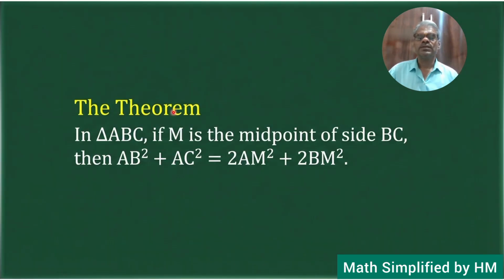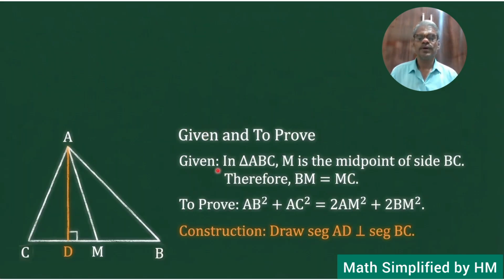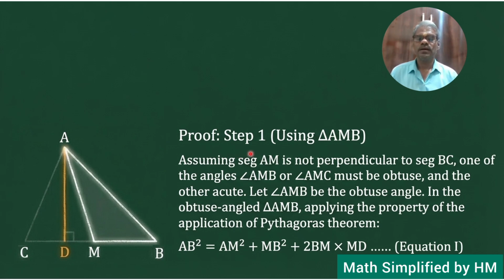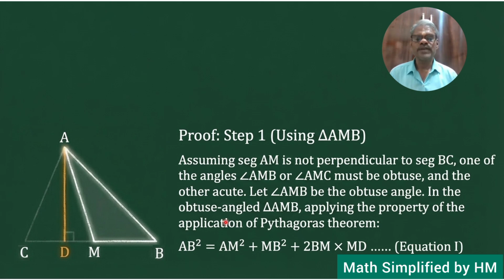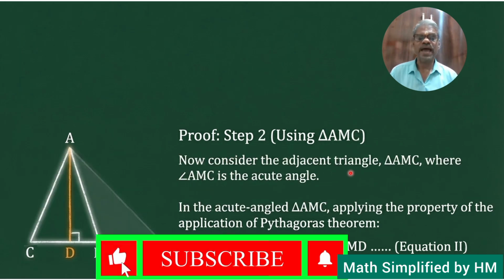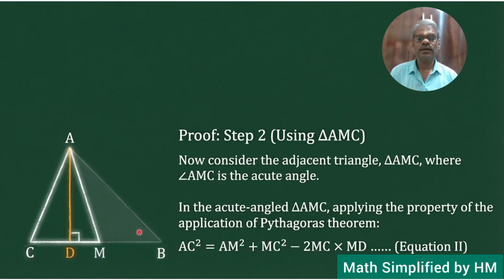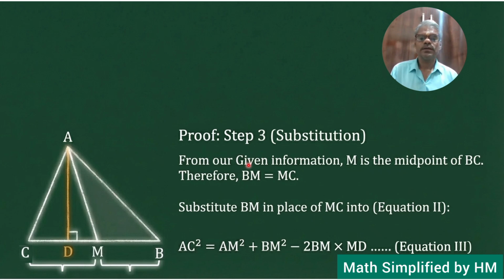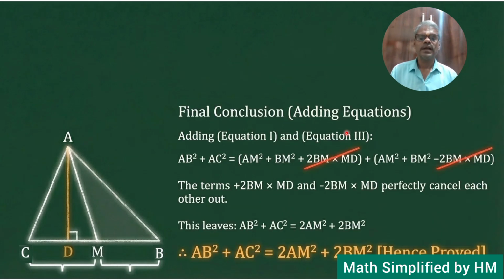Apollonius Theorem Proof Made Easy | 2AM² + 2BM² Formula 🔥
Master the Apollonius Theorem Proof step-by-step! Learn how to easily apply the Pythagorean theorem to complex geometry.
Welcome to Math Simplified by HM! In today's comprehensive geometry lesson, we dive deep into the Apollonius Theorem, a fundamental concept every dedicated geometry student needs to master. This elegant geometric proof demonstrates the powerful relationship between the lengths of the sides of a triangle and the length of its median.
Specifically, we explore the theorem's core statement: In any triangle ABC, if M represents the exact midpoint of side BC, then the sum of the squares of the two adjacent sides is equal to twice the square of the median plus twice the square of half the third side. Mathematically, this is expressed as $AB^2 + AC^2 = 2AM^2 + 2BM^2$. Understanding this equation is essential for solving advanced triangle problems and is highly valuable for competitive exam preparation.
In this video, we break down the mathematics step-by-step so you can grab your notebook and easily follow along. First, we clearly set up our given information and outline exactly what we need to prove. Next, we perform a simple construction by drawing a perpendicular segment, which allows us to utilize the classic Pythagoras theorem. By carefully examining both the obtuse-angled triangle and the acute-angled triangle formed by our construction, we create two distinct algebraic equations. Through logical substitution and adding these equations together, the opposing terms perfectly cancel each other out, leaving us with the final, proven Apollonius formula.
Whether you are a high school student preparing for crucial geometry exams or simply a math enthusiast wanting to sharpen your skills, this tutorial is designed to make complex math simplified. Remember our motivational takeaway at the end: Just as the formula requires "double" the squares, putting in "double" the practice will yield "double" the successful results!
Chapters / Timestamps:
0:00 - Intro to Apollonius Theorem
0:52 - The Theorem Statement Explained
1:10 - Given Information & What To Prove
1:54 - Step 1: Using the Obtuse Triangle (Pythagoras)
3:01 - Step 2: Using the Acute Triangle (Pythagoras)
3:30 - Step 3: Substitution Method
3:55 - Final Conclusion & Adding Equations
4:44 - Motivation: Double the Effort, Double the Results!

On this channel, you will learn:
✔ Geometry Concepts
✔ Triangles & Theorems